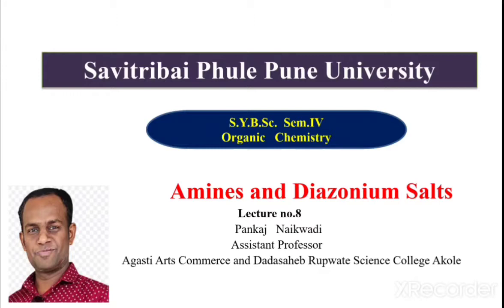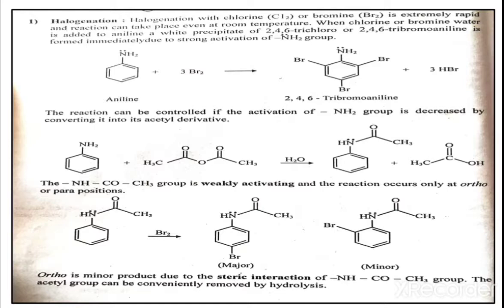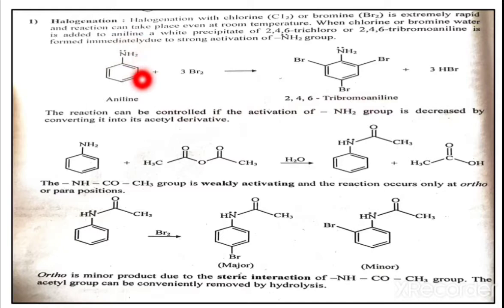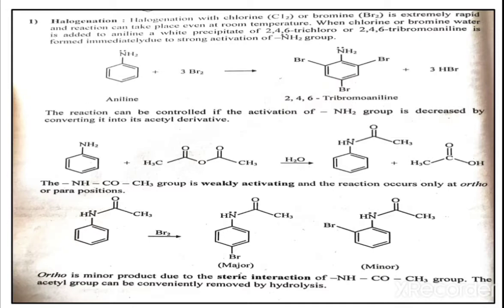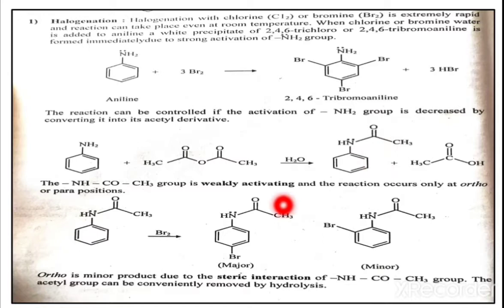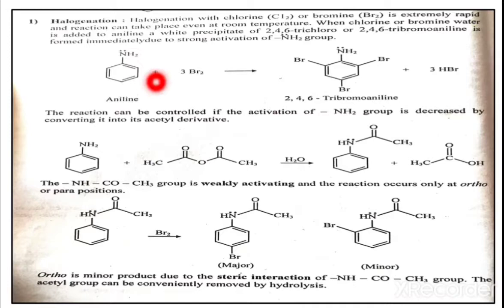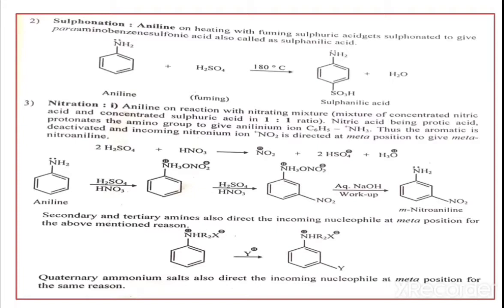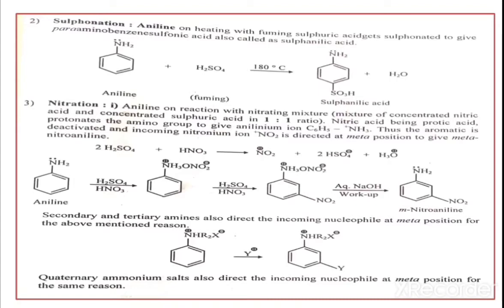S.Y.B.Sc.Organic Chem.Amines Lecture no.8